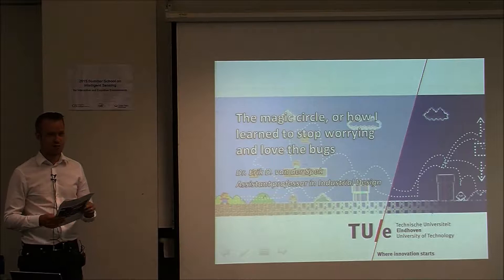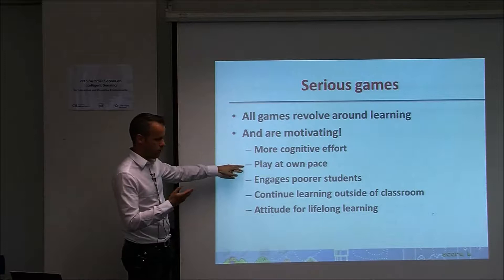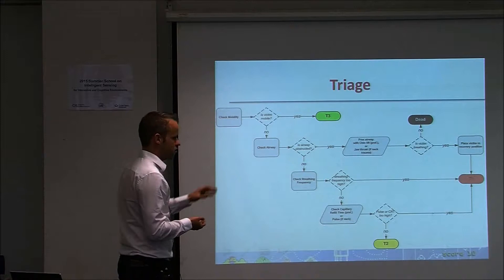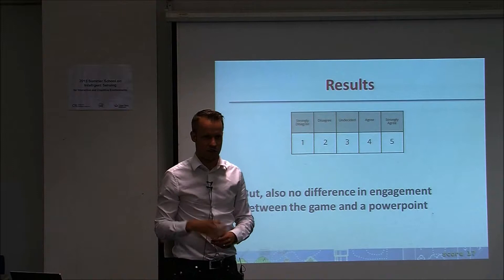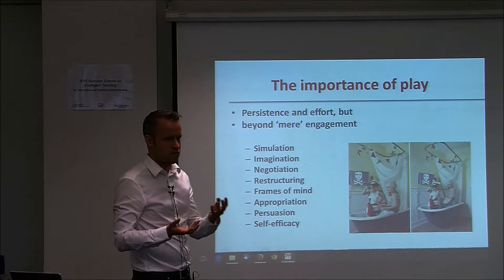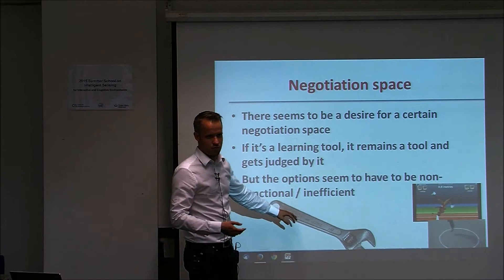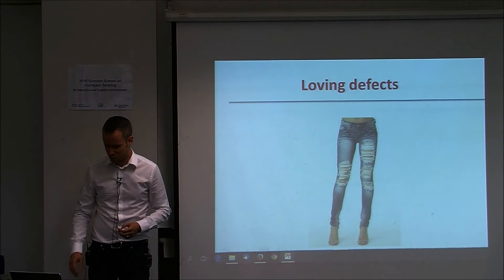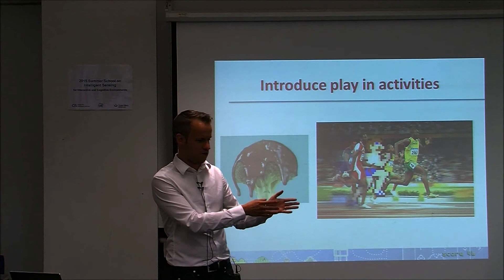The magic circle, or how I learned to stop worrying and love bugs - Erik van der Spek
2015 Intelligent Sensing Summer School

The magic circle, or how I learned to stop worrying and love bugs
Erik van der Spek, Eindhoven University of Technology

For decades the prevalent paradigm regarding engineering is that it should make life more efficient, its design to be easy to grasp and that it enables users to get tasks done as quickly and with as little extraneous cognitive load as possible. However, this paradigm neglects affective, attitudinal and motivational responses in the user, and efficiency could in some cases lead to less effectiveness. Games are often inefficient, obtuse and nearly always frivolous, but people bond strongly with franchises and expend great cognitive effort to overcome their challenges. This presentation will reflect on research and concepts pertaining to the magic circle to try to give an explanation for this.